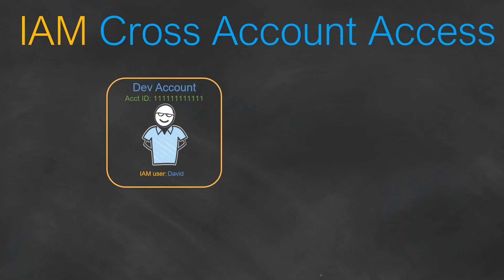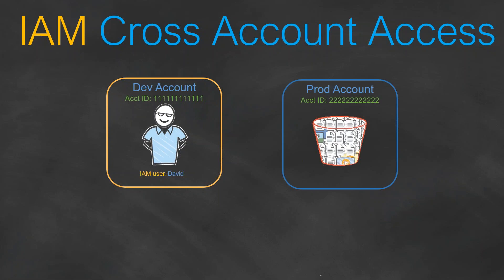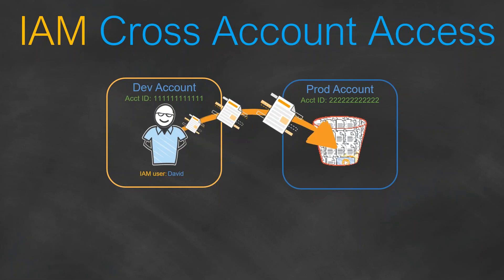01 - What is Cross Account Access IAM? When do I need Cross Account Role?